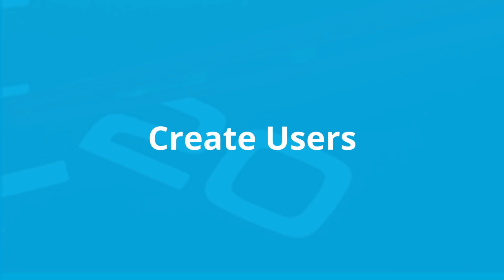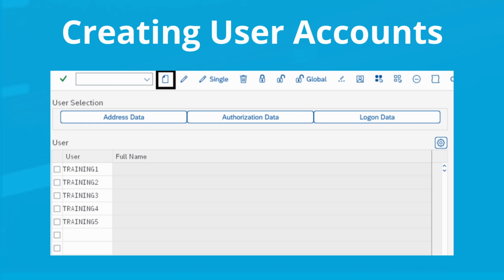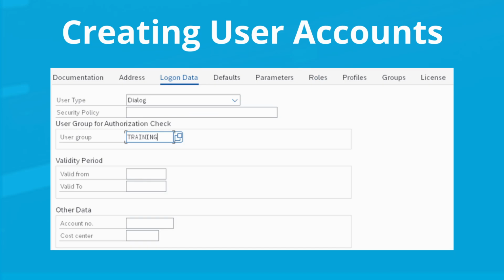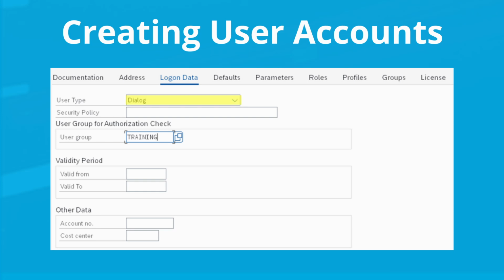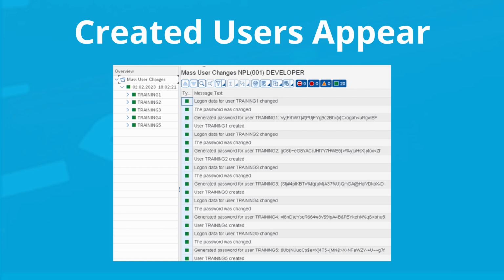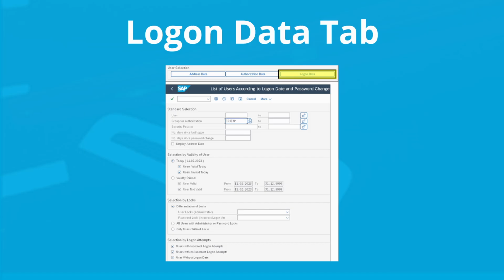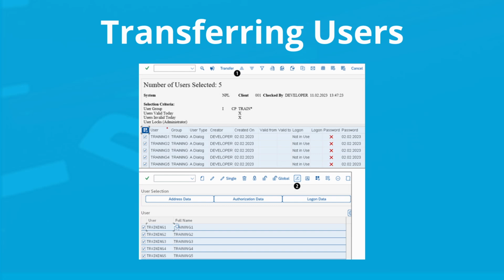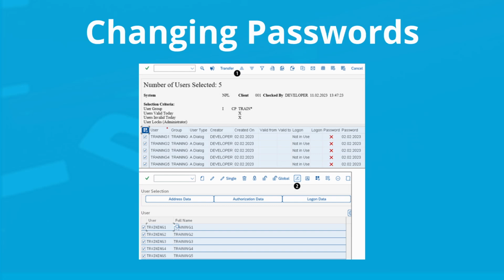How to Make Mass User Changes in SAP S/4HANA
Learn how to perform mass user changes in SAP S/4HANA using Transaction SU10. This video demonstrates creating multiple training accounts simultaneously, setting user attributes, and making bulk updates. Follow step-by-step instructions for selecting users based on common criteria, changing passwords, and modifying user roles and settings. Ideal for administrators looking to streamline user management tasks in SAP S/4HANA.

SAP S/4HANA help
Use SAP S/4HANA
Administer SAP S/HANA
SAP S/4HANA administration
Mass user creation SAP S/4HANA